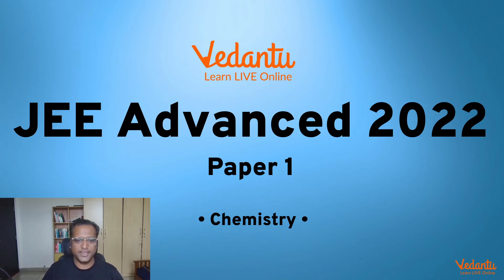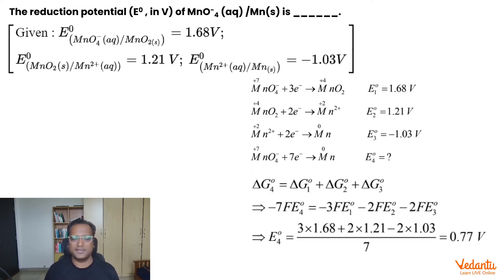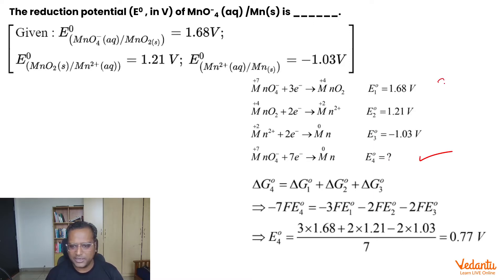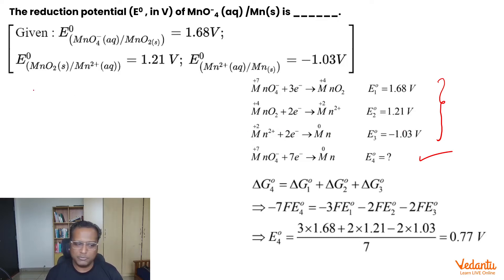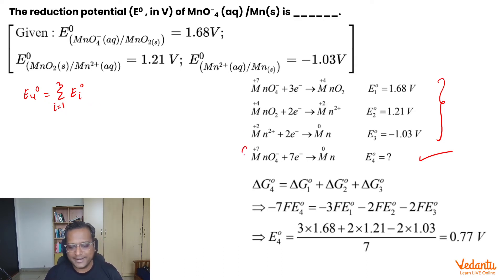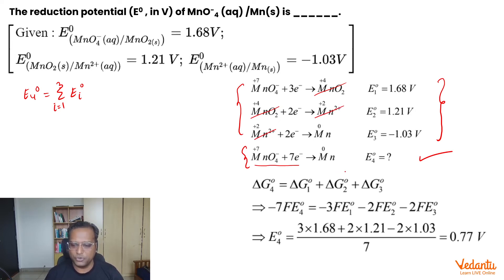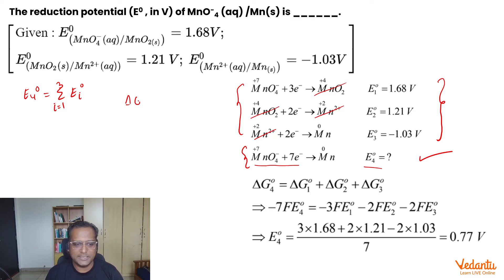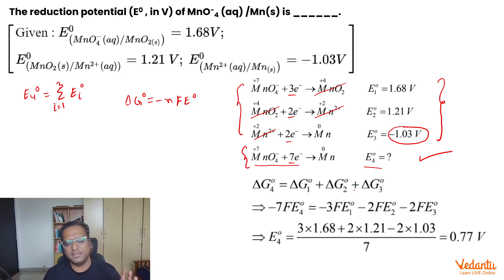JEE ADVANCED 2022 Paper 1 Chemistry Q2 Numeric Answer 0.77 Electrochemistry Electrode Potentials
✅ Session PDF for "JEE ADVANCED 2022 Paper 1 Chemistry Q2 Numeric Answer 0.77 Electrochemistry Electrode Potentials Including Standard Electrode Potential Rajeev Kumar " ➡️
➡️ The reduction potential (E0 , in V) of MnO-4 (aq) /Mn(s) is ______.